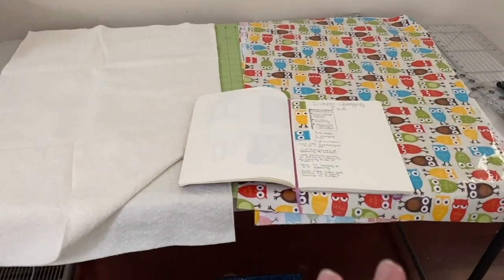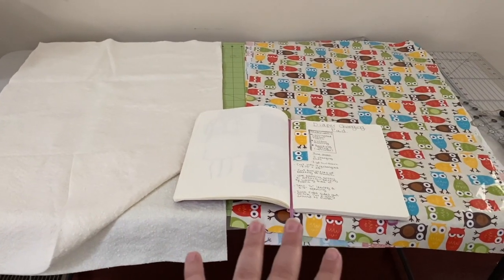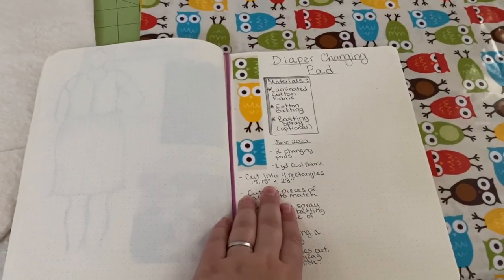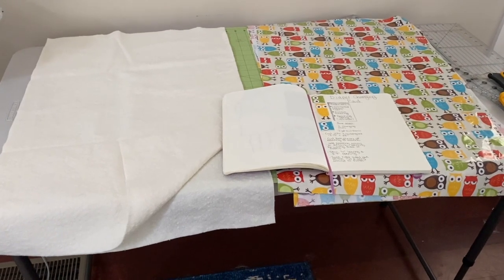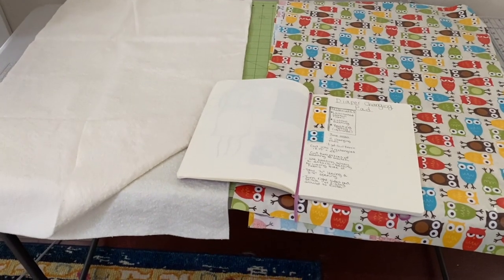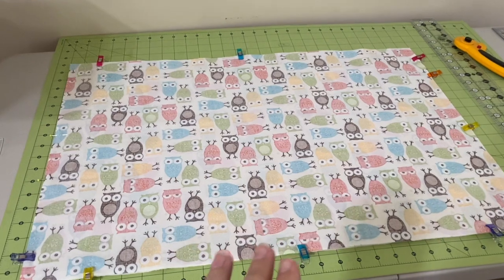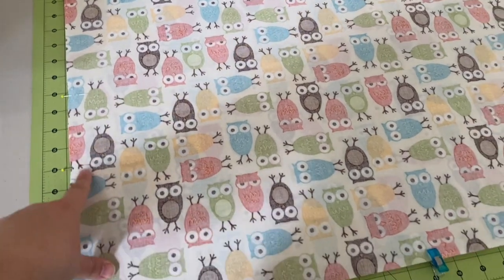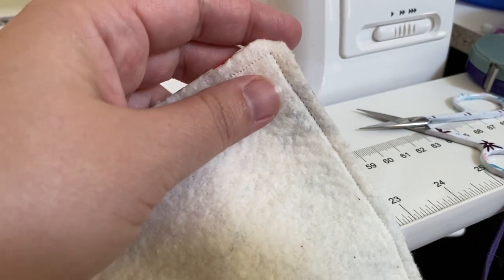How to Sew an Easy to Clean Diaper Changing Pad! CraftyGarden N. 74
Hello and welcome to CraftyGarden!
Sorry about the sound while I was recording with my phone! I didn't realize it sounded like that until after this uploaded. Hopefully you're all still able to understand me and make a beautiful changing pad!

SIZE OF THE PADS I MADE:
You can make any size you need but here's what I did...

OWL FABRIC PAD with elastic closure- Fabric by Robert Kaufman bought at fabric.com
Cut fabric was 18.75 inches x 28 inches
Finished pad is: 18 inches x 27.25 inches

Noah's Ark Fabric Pad - Fabric found on Etsy
Cut Fabric was 18.25 inches by 21.5 inches
Finished Size - 17.5 inches by 21 inches

Please use Google to convert measurements to your desired unit measurement if needed.

LIST of MATERIALS:
Laminated Cotton Fabric - Amount depends on the size you make but a yard will make you one or two pads depending on the fabric width. (45inch vs 60inch)
Cotton Batting - Sometimes called Wadding. Can be bought in packs or by the yard.
Thread
Sewing needle capable of sewing through laminated cotton. A universal needle in good condition should be fine.
OPTIONAL:
Basting spray to stick the batting to the fabric
elastic (I used a black 1/4 inch wide 7 inch long piece) OR snaps to make it more portable and easy to put in a travel bag. I will not be showing how to do snaps. Sorry.

INSTRUCTIONS: ( I used 1/4 inch seem allowances you can use 3/8 if desired)

*Cut two rectangular pieces of laminated cotton to desired size
*cut one piece of cotton batting or similar material to the same size
*Use basting spray to attach the batting to the WRONG side of one of the pieces of laminated cotton
          OR baste the batting to the wrong side of the fabric within the seam allowance 1/8 inch
Optional: Sew on a piece of elastic or fabric tab to one of the laminated cotton pieces. (It should not stick out) See the video for details.
*Place the 2 pieces of fabric right sides together (nice sides together) and sew around at a 1/4 of an inch. Pivot at the corners. Make sure to leave a gap about 3.5-4 inches NOT SEWN so you can turn it right sides out. Back stitch at the start and end of the opening.
*Trim corners or grade the seems. Do NOT cut through the stitches!
*Turn the fabric right sides out.
Optional:
Test your iron on low on a scrap of laminated cotton. Iron the corners of the pad and the use your fingers to turn the opening closed, gently press. Don't rub the iron back and forth!
*Sew around the edge using either a straight stitch or a zigzag stitch. Make sure that you sew close enough to the edge of the pad that your stitches catch and hold the opening closed.

Tada! You have an easy to clean diaper changing pad!

Share your changing pad with everyone!
Use craftygardenchangingpad to share your finished pad on Instagram!